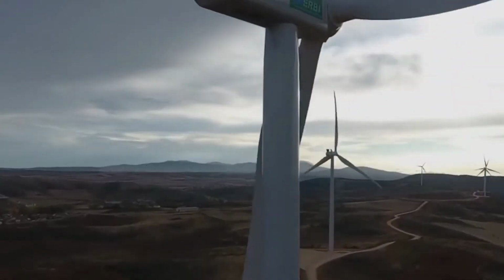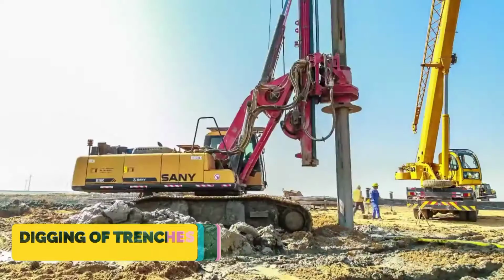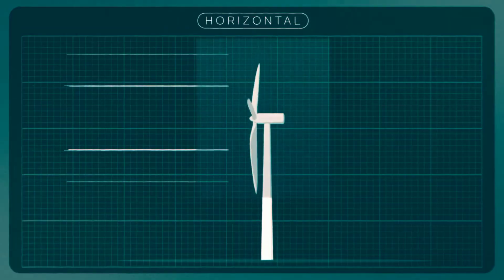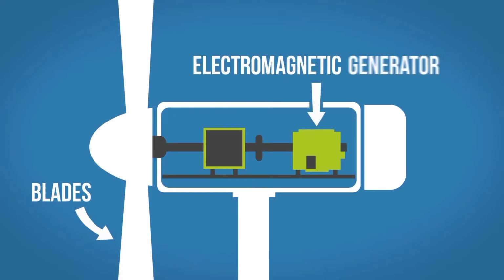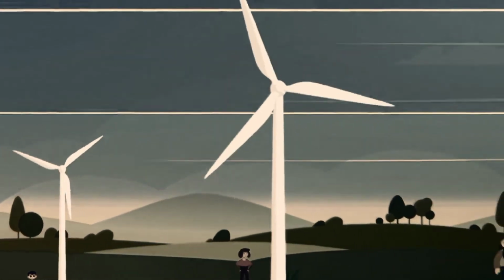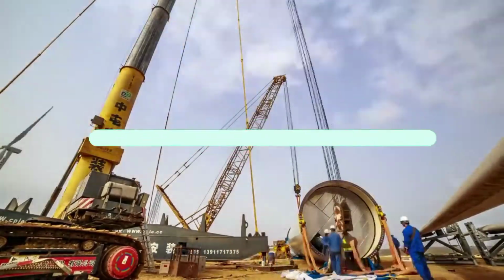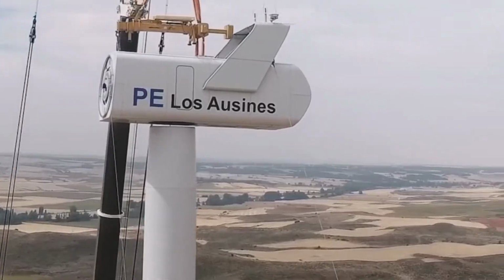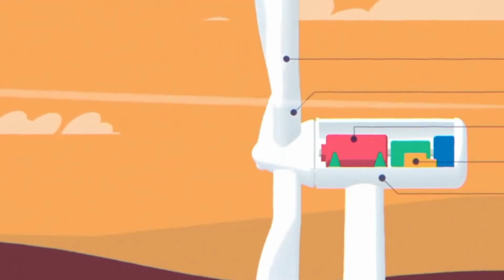Wind Turbine Farm Installation From Scratch | Engineering On Another Level- *UNBELIEVABLE TECHNIQUE*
CONSTRUCTIONS TECHNIQUE

Governments all around the world are trying to fight against global warming and climate change. By adopting renewable energy sources, we are taking steps to move in this direction. Wind energy is one of them.

Wind energy offers many advantages, which explains why it's one of the fastest-growing energy sources in the world.

From being cost-effective to sustainable, wind energy is a way to address global issues.
So are you interested to know how this entire process works? How are these huge wind farms installed and what goes into them? Wanna find out?

About Construction Technique

🎥Videos about Construction news, Technique news, and more...

🎨Written, voiced and produced by Construction Technique

🟢 Construction News

🟠 Technique News

 🟢 And More!

❓ Copyright Questions